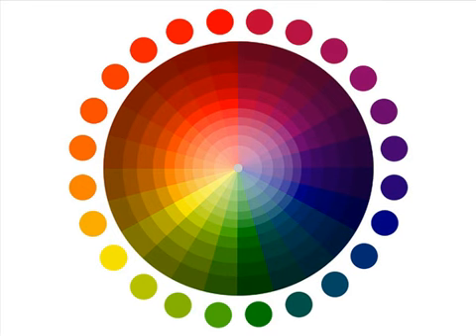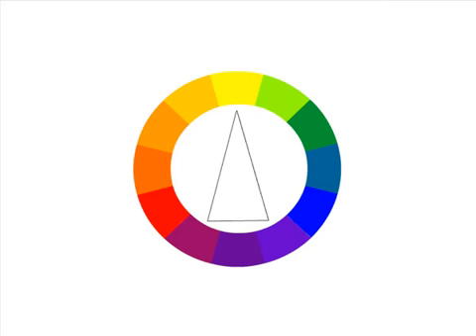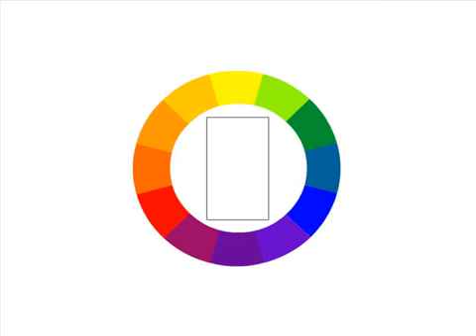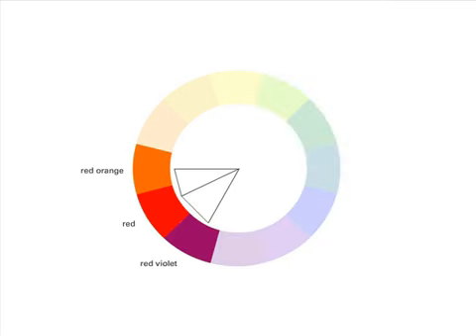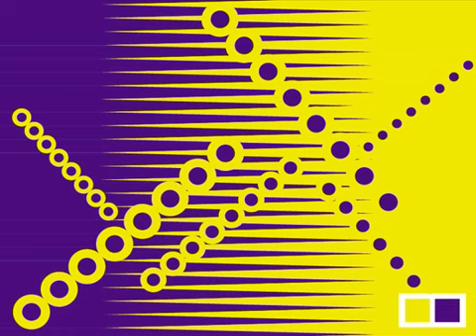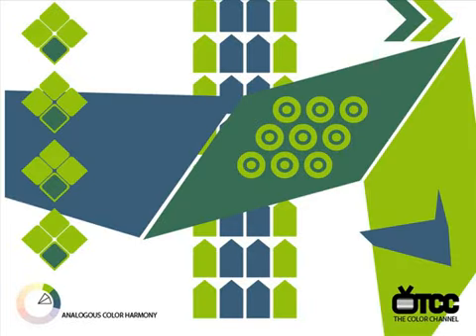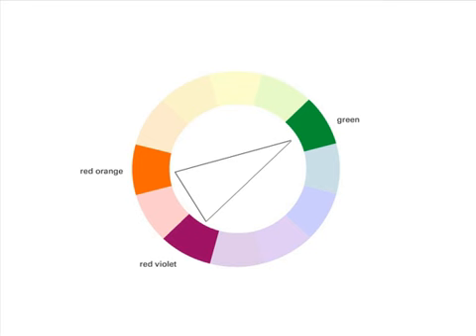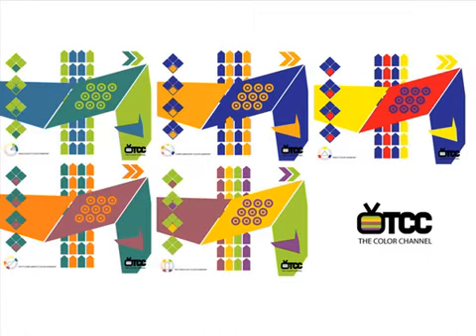Sessions - Color Theory: Color Wheel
Tutorial video from Sessions College for Professional Design's "Color Theory" course.  Part of Sessions' Graphic, Web, Digital Arts, Marketing, and Multimedia Arts Design certificate and degree programs.